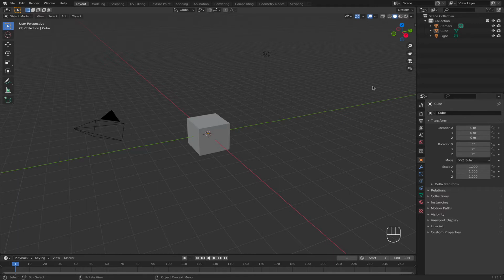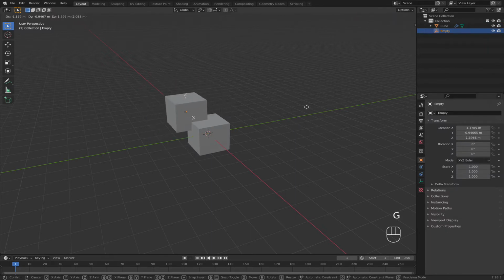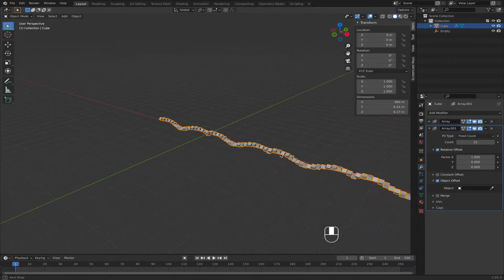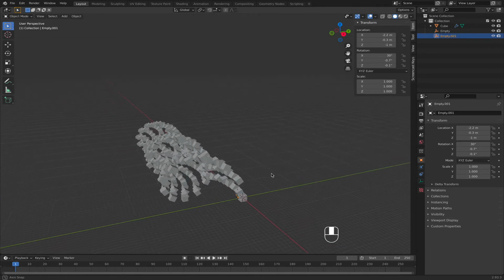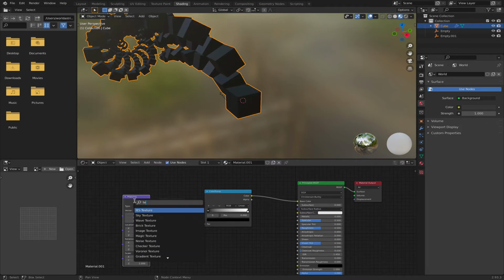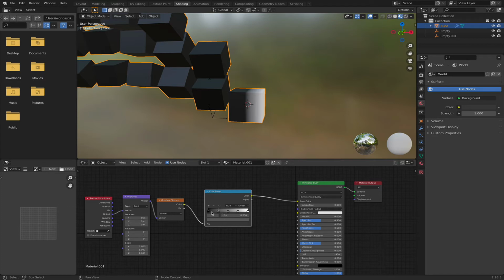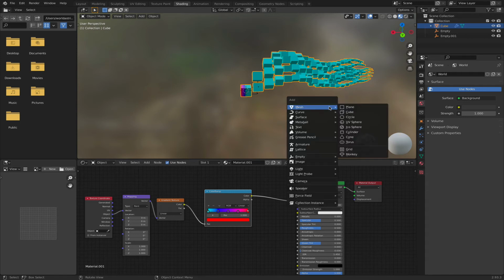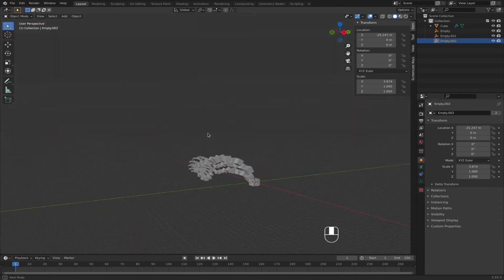Creating Abstract Art with ONE Cube and The Array Modifier | World Astrix | Blender 2.93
Hi everyone! Welcome to World Astrix. In this video I will show you how to create abstract art in Blender 2.93 using only one cube and the array modifier.